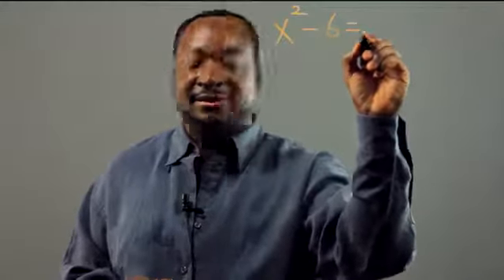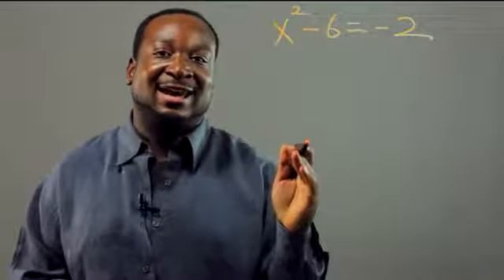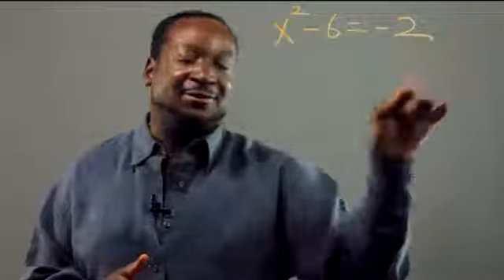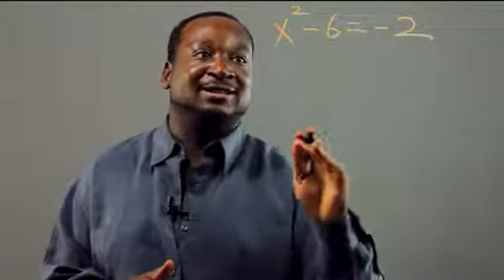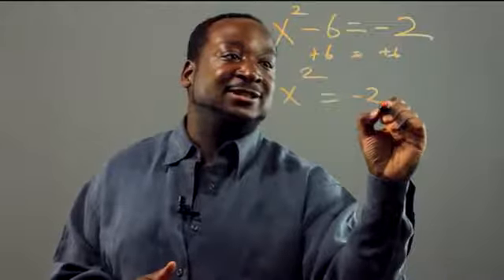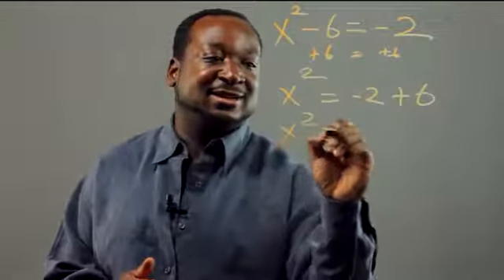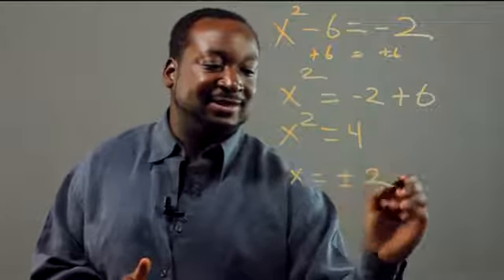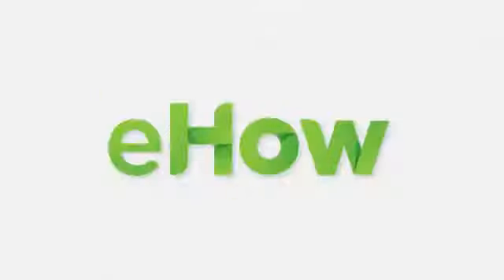How to Avoid Errors in Math Equations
How to Avoid Errors in Math Equations. Part of the series: Applied Mathematics. Avoiding errors in math equations is a simple process that involves doing the same operation to both sides. Avoid errors in math equations with help from an expert in computers, with two degrees in both Computer Science and Applied Mathematics, in this free video clip.